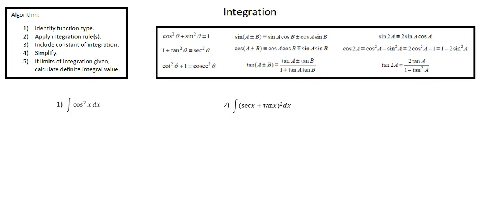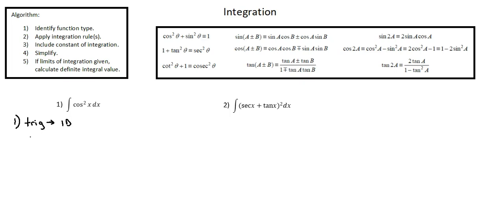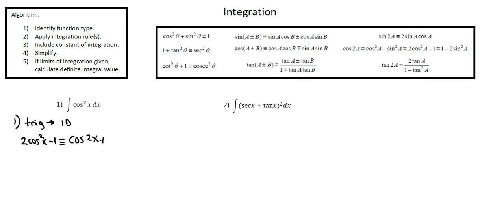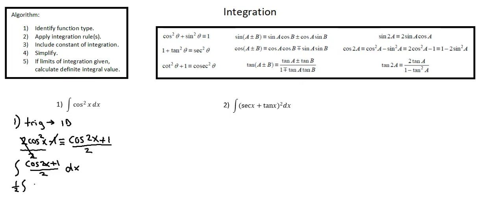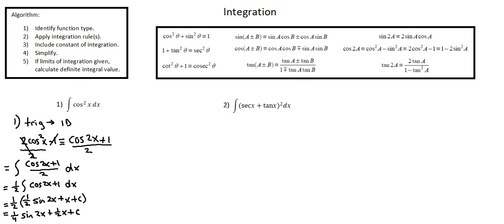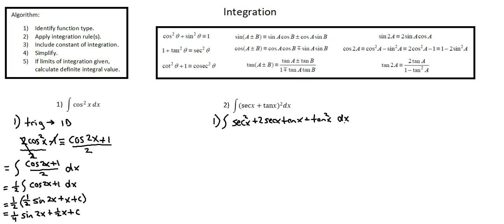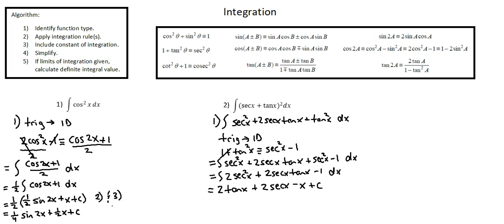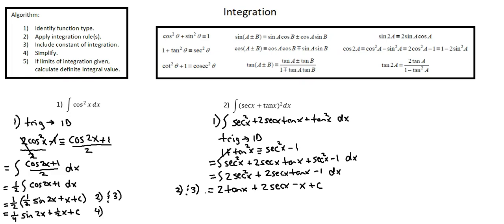A-level Mathematics 9709: Integration and trigonometric identities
A-level 9709 syllabus, topic 1.8 Integration: Use trigonometric relationships in carrying out integration.